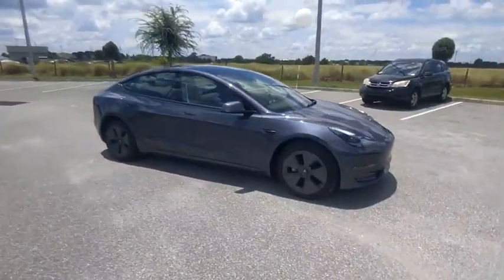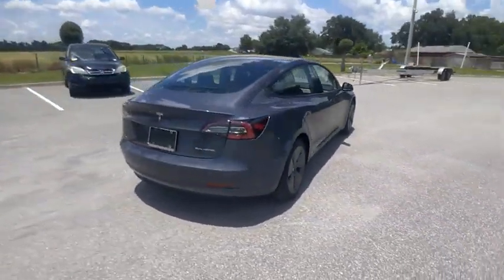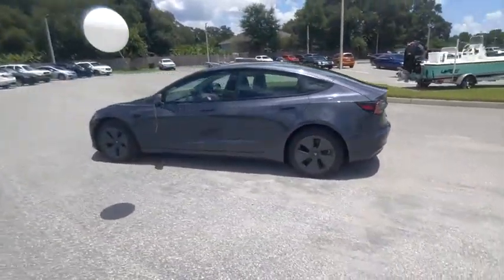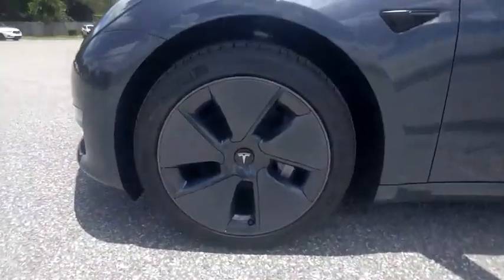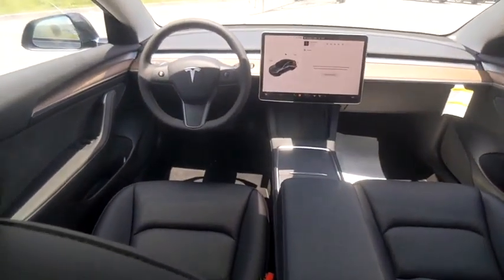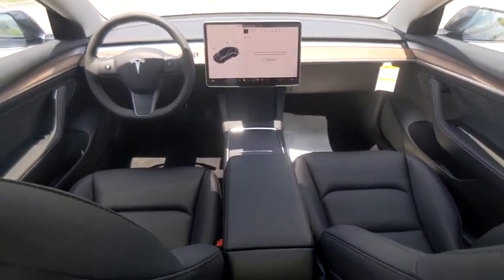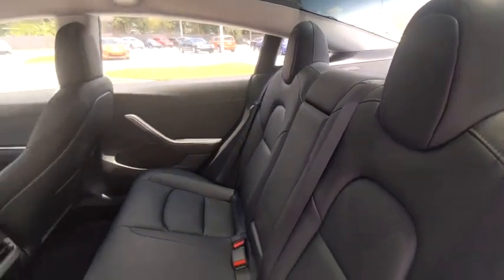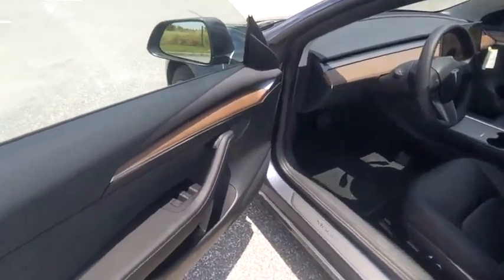2022 Tesla Model 3 Winter Haven Honda FL P4169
2022 Tesla Model 3 Long Range

MODEL 3 LONG RANGE!! NAVIGATION!! PREMIUM AUDIO SYSTEM!! AUTO PILOT!! POWER HEATED SEATS!! NEVER PAY FOR GAS AGAIN!! BLUETOOTH!! BACK UP CAMERA!! ONLY 157 MILES!! 3 TIME CARFAX DEALER OF THE YEAR!! PRICED TO SELL TODAY!! WE WILL EARN YOUR BUSINESS!!CALL OR EMAIL TODAY TO CONFIRM AVAILABILITY!!** Contactless Purchase**, ** Free Home Drop-off **, ** Private Dealership Appointments **, ** Virtual Appointments ** , ** Custom Online Financing **.